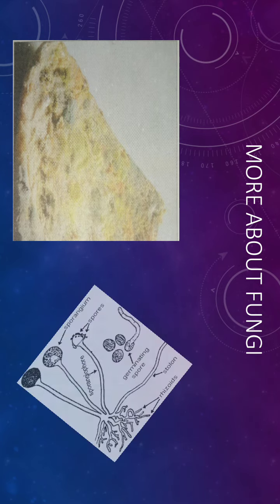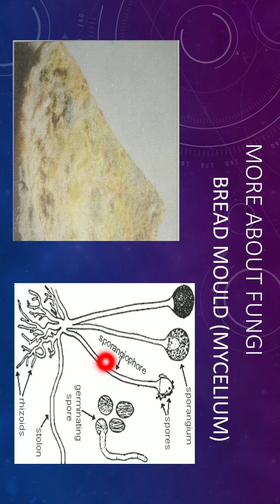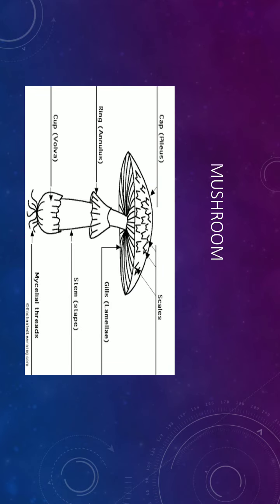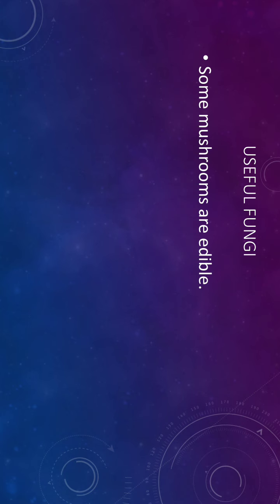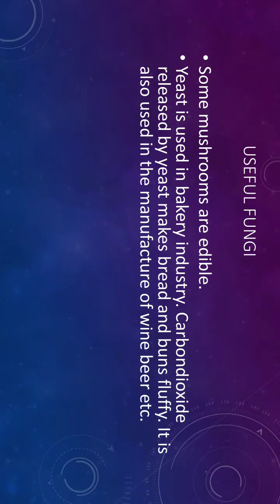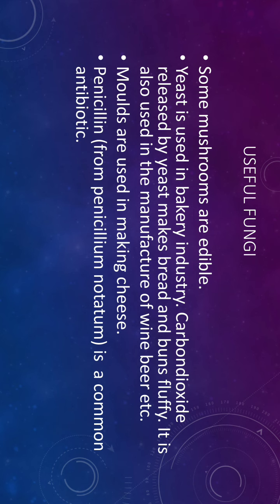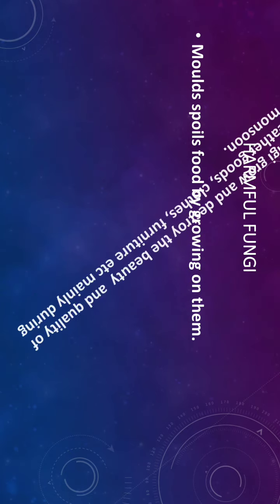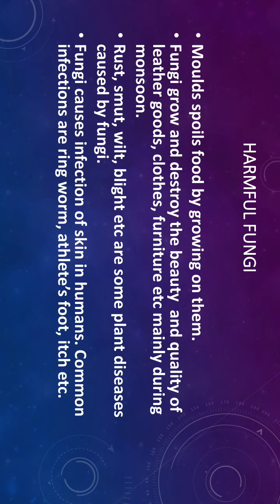More about fungi